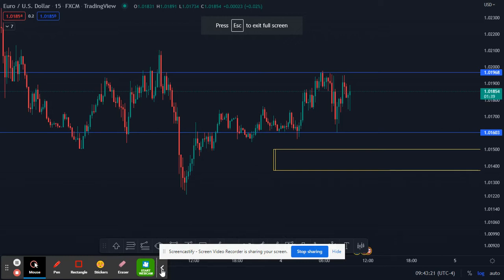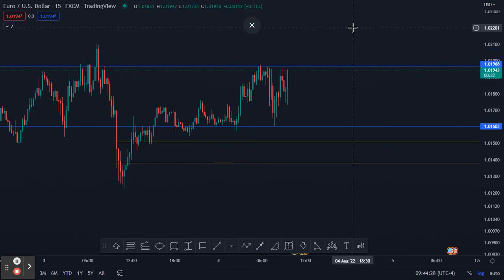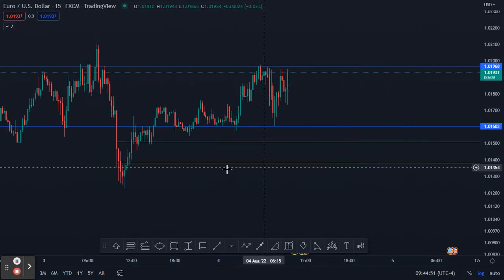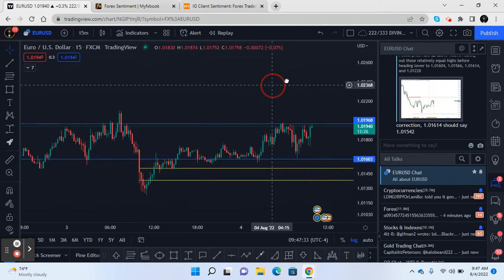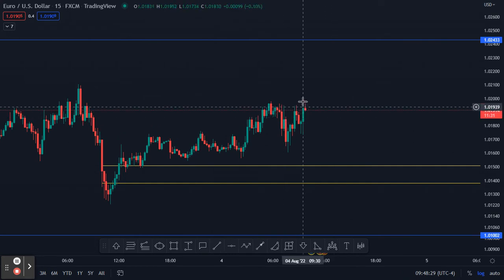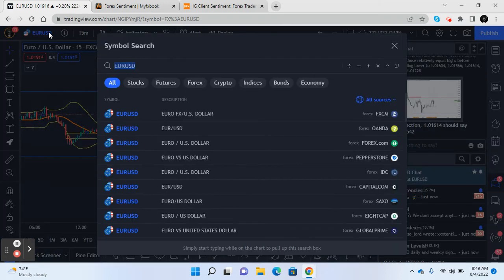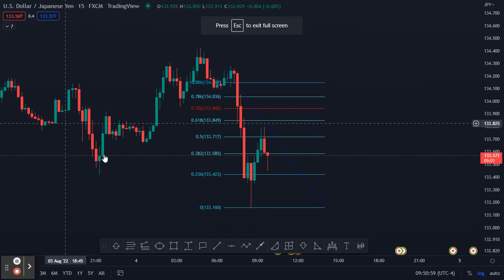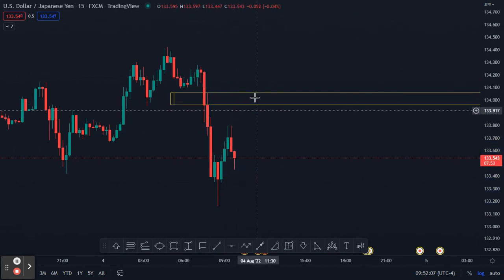EUR/USD & USD/JPY Trade Set Up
Looking at some potential trade set ups for Thursday London and New York Trading session. Use proper risk management. May The Horse Be With You!